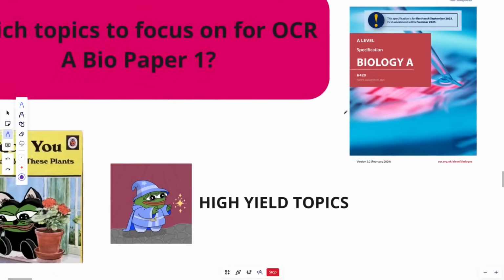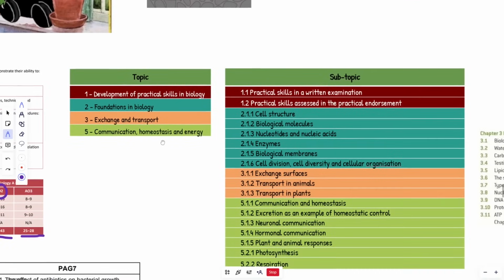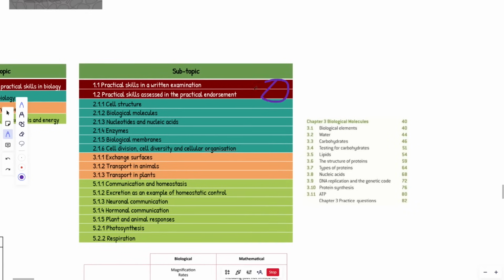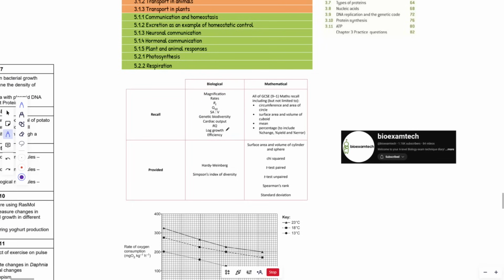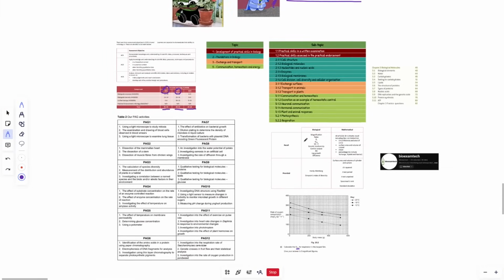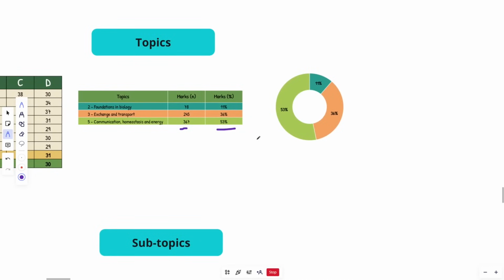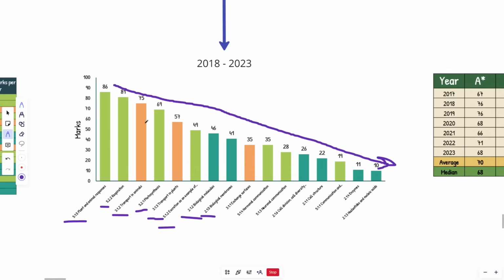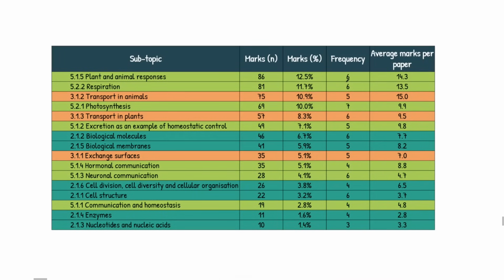Revise These Topics For A/A* in A Level Biology｜OCR A Biology Paper 1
This video discusses the topics I recommend you focus on to boost your chances of achieving a higher grade (A/A*) in OCR A A-level Biology Paper 1 2024. I examine the frequency of different OCR A topics from past papers based on their raw marks and cover what the UMS grade boundaries were for each paper 1, from 2017 to 2023.

This video is for guidance only, I cannot predict the future, I'm just looking at patterns and data 🤓

📝 Paper 1 topics:

2 - Foundations in biology:
2.1.1 Cell structure
2.1.2 Biological molecules
2.1.3 Nucleotides and nucleic acids
2.1.4 Enzymes
2.1.5 Biological membranes
2.1.6 Cell division, cell diversity and cellular organisation

3 - Exchange and transport:
3.1.1 Exchange surfaces
3.1.2 Transport in animals
3.1.3 Transport in plants

5 - Communication, homeostasis and energy:
5.1.1 Communication and homeostasis
5.1.2 Excretion as an example of homeostatic control
5.1.3 Neuronal communication
5.1.4 Hormonal communication
5.1.5 Plant and animal responses
5.2.1 Photosynthesis
5.2.2 Respiration